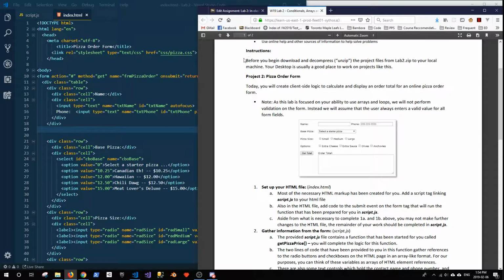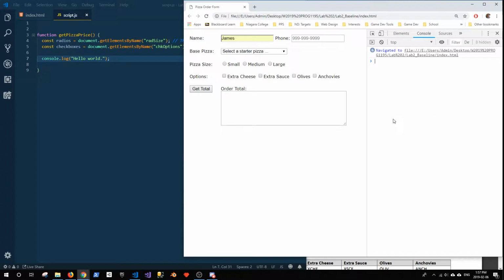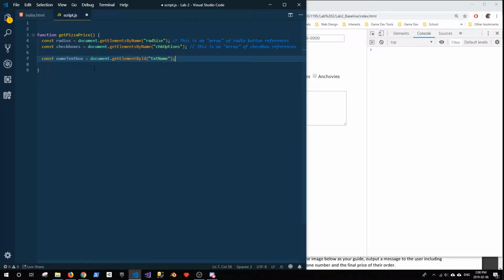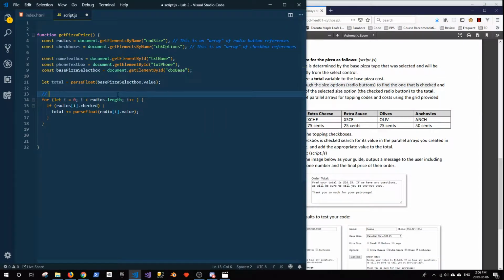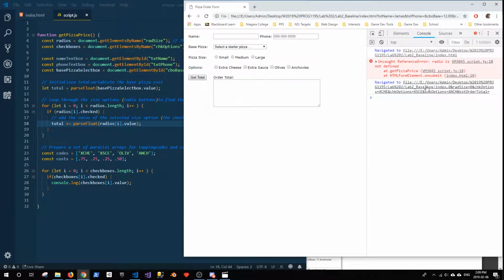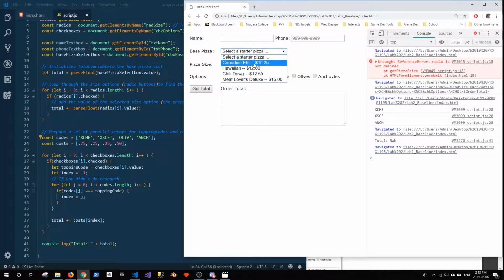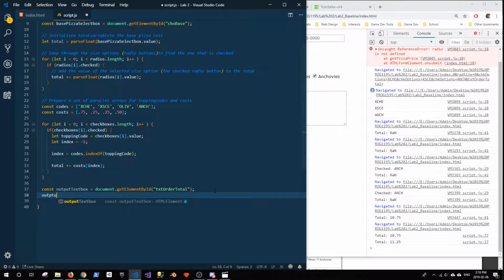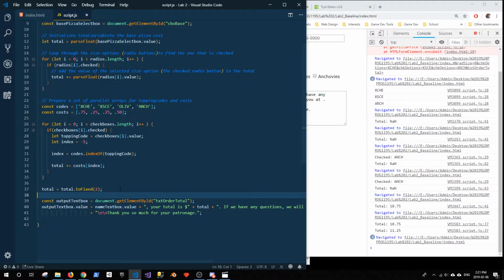W2019 PROG1195 Lab 2 Review